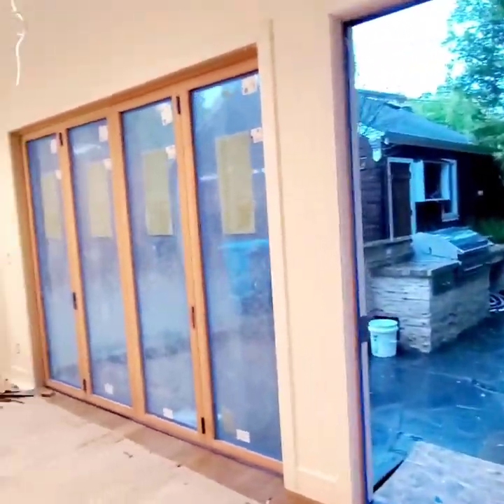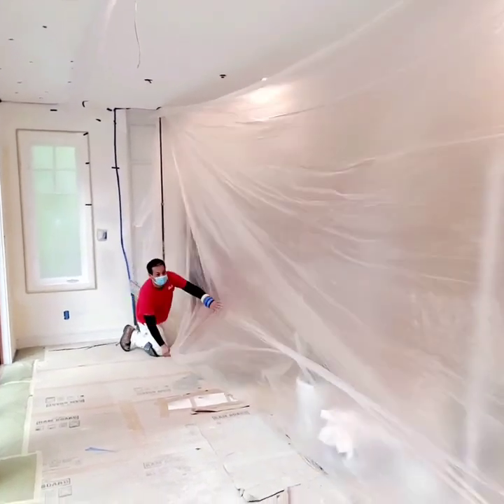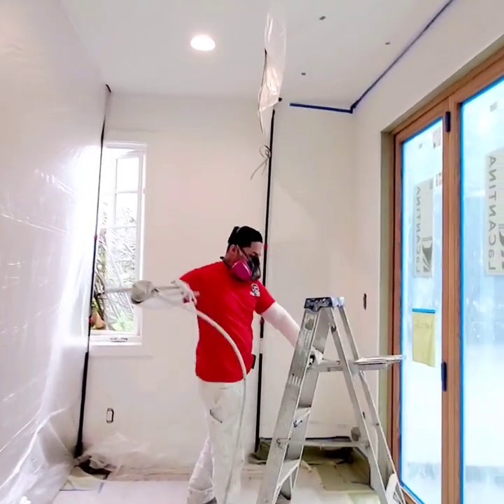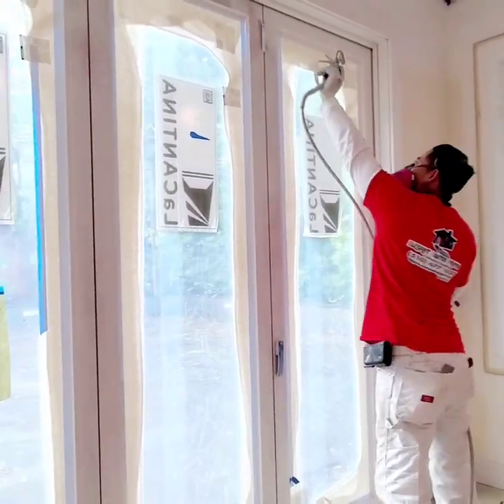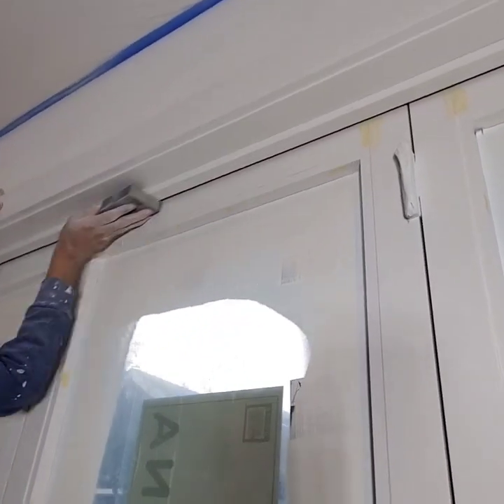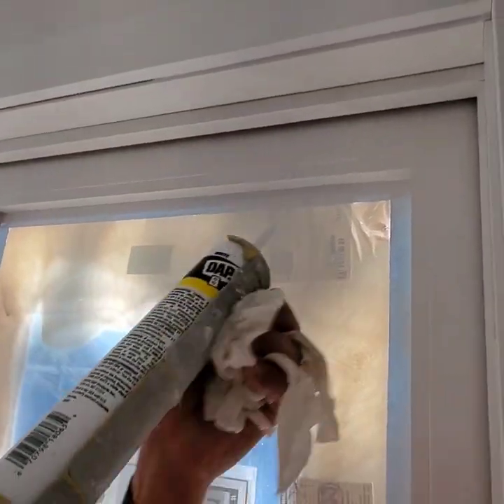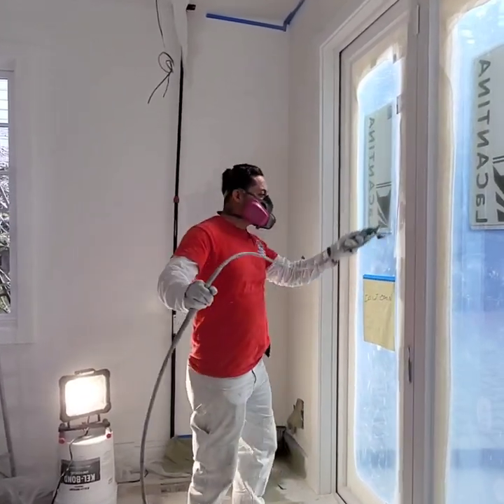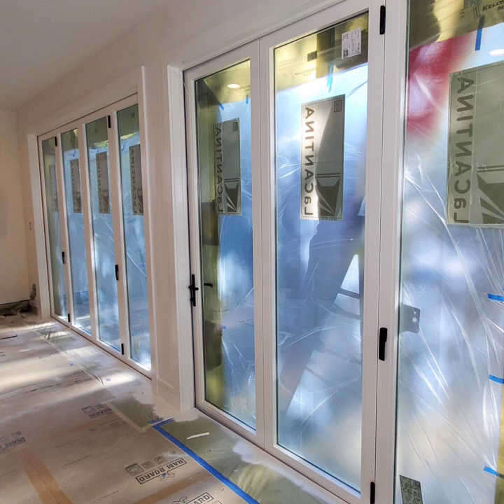Painting Sliding Doors!!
Hi guys in this video I'm showing you the step by step process on how to paint sliding doors, I'm also will be showing you the tools and materials I used.

I hope you like this painting tutorial and that it could be helpful for anyone that might need tips or tricks, doing it yourself or don't have much knowledge in the painting field.